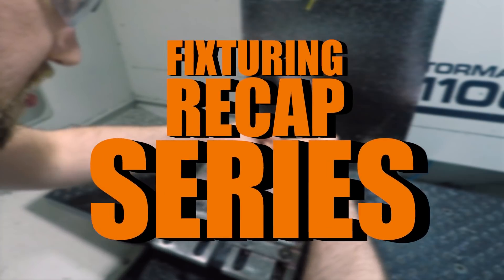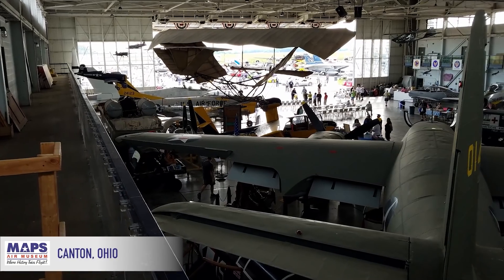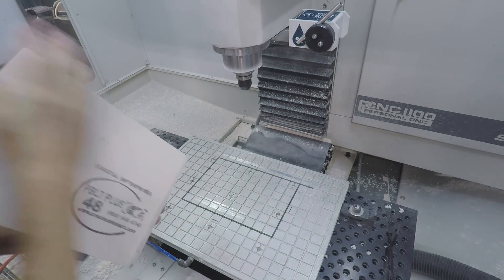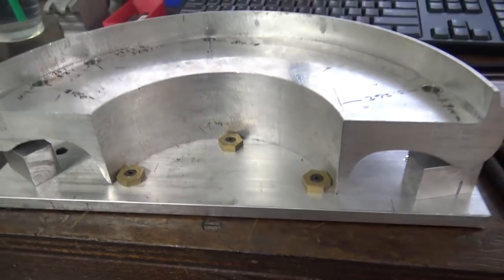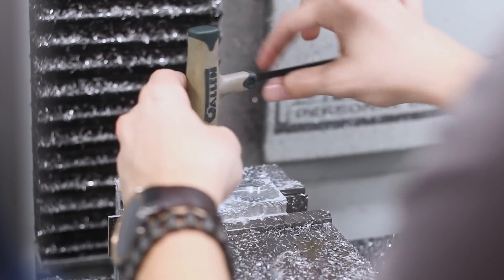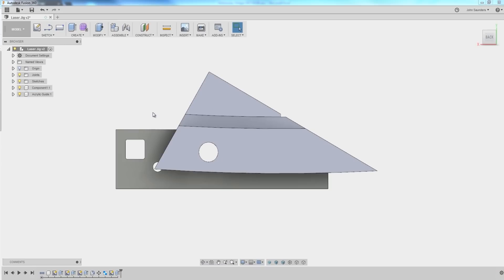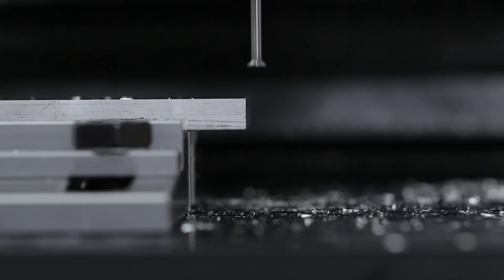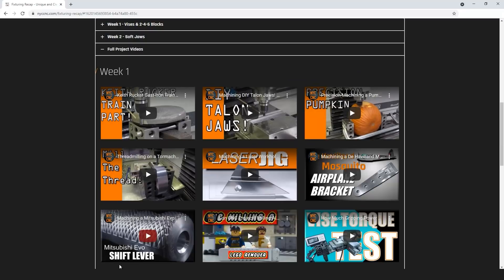Custom Fixtures: Creative Workholding Strategies for CNC Machining!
Custom workholding fixtures are great for production. Designing fixtures that hold multiple parts ensures process reliability, fewer setups, and operations.

00:00 Intro to Custom Fixturing for CNC Machining & Fixturing For Knife Handles
00:41 Fixturing with Multiple Thin Parts with Vise Clamps
01:10 Fixturing Renshape: Vacuum + Alignment Blocks & Eccentric Hex Clamps
01:57 Mitee Bite Hex Clamps, Machined Spacers, & Existing Screw Holes
02:37 Custom Fixture for Connecting Rods for V8 Engine Block
02:57 3D Printed Jig for Holding Material at an Angle
03:39 Laser Jig for WCS and Workholding Curved Part
04:04 Using Backside Chamfering to Consolidate Operations
04:39 Using a 6" Vise & Custom Fixture for Motorcycle Bracket
05:03 Outro

Machining Canvas Micarta Knife Handles!  WW168

Milling WWII Airplane Parts for Aviation History Museum | WW256

Machining a Southbend Lathe Casting Pattern - Part 2 WW163

Machining a Southbend Lathe Casting Pattern - Part 1 WW162

Creative Fixturing to CNC Machine a Motorcycle Oil Tank!  WW111

Jimmy Diresta Needs Help! | WW223

Laser Cut CNC Jig in Fusion 360! FF123

How to use Backside Chamfer Tools! WW184

Machining a KTM Motorcycle Plate:  Part 2!  WW160

Machining a KTM Motorcycle Plate!  WW159